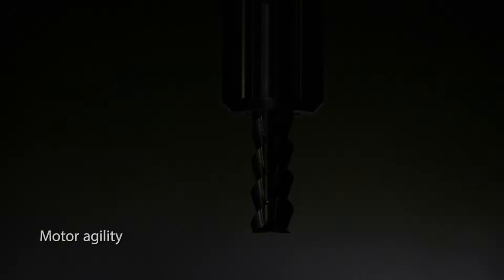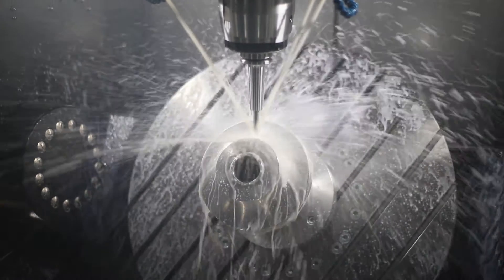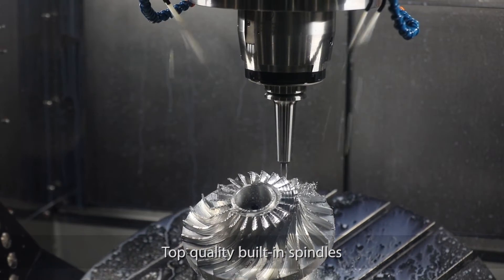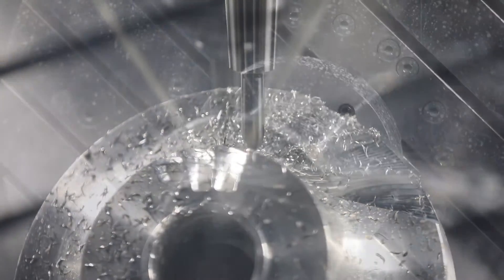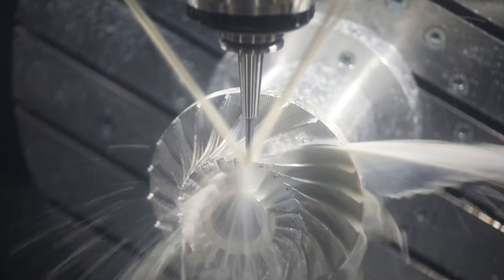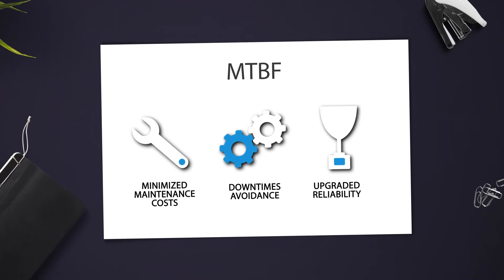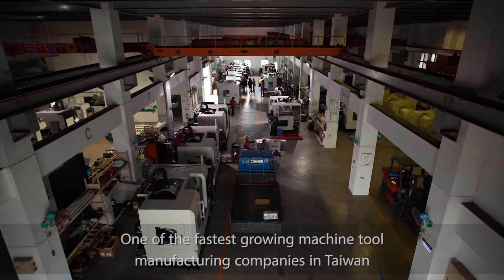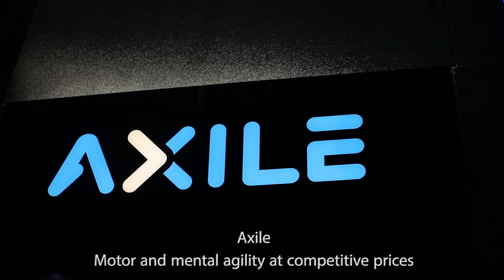AXILE 5 Axis Simultaneous Overhead Gantry Vertical Machining Centres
AXILE 5 Axis Simultaneous Overhead Gantry Vertical Machining Centres - Available exclusively in the UK from T W Ward CNC Machinery Ltd - AXILE Agile Smart Machining